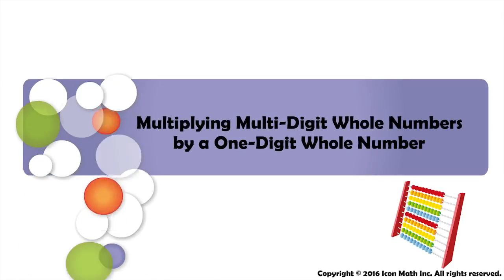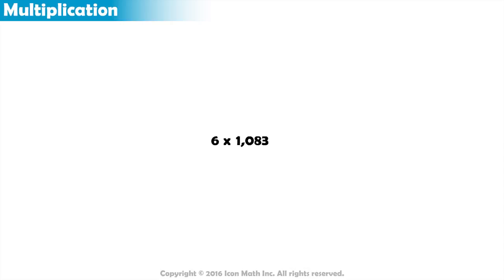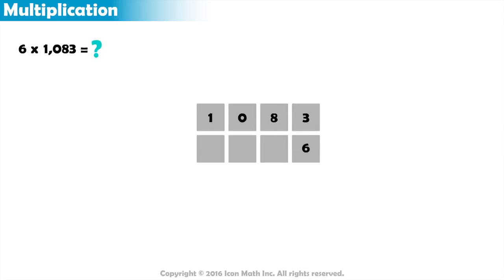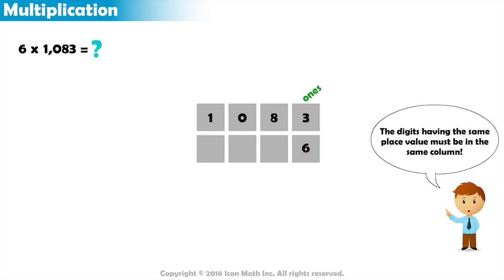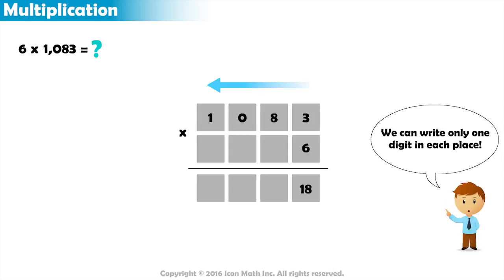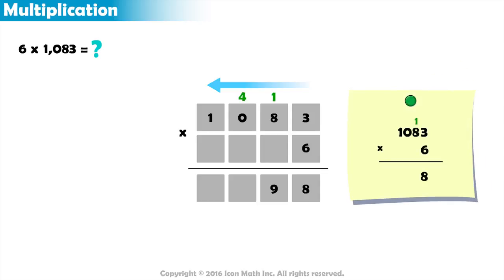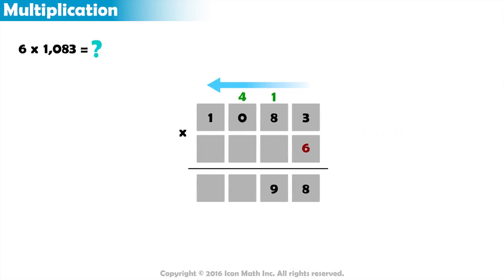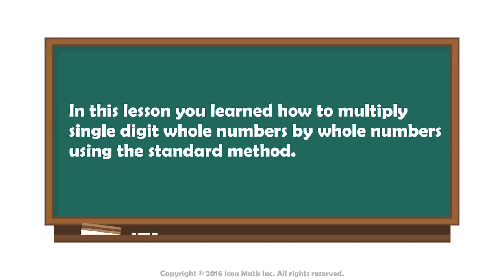Multiplying Multi-Digit Whole Numbers by a One-Digit Whole Number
Multiply one-digit whole numbers by whole numbers of up to four digits using the standard algorithm.